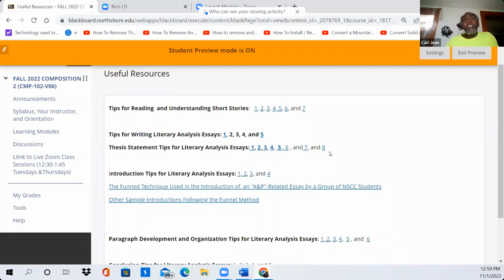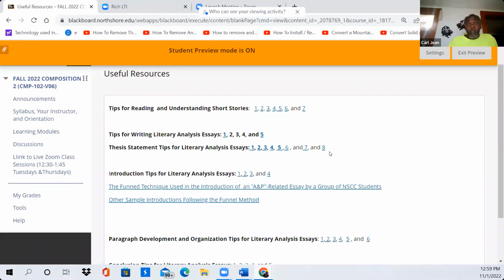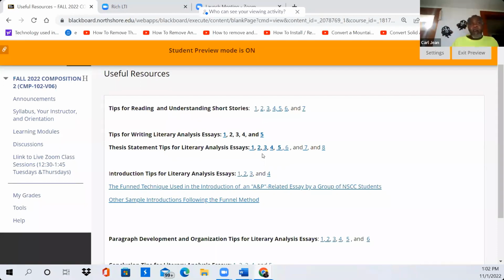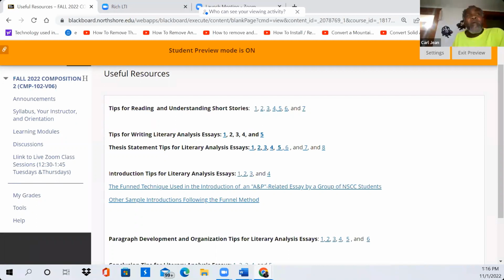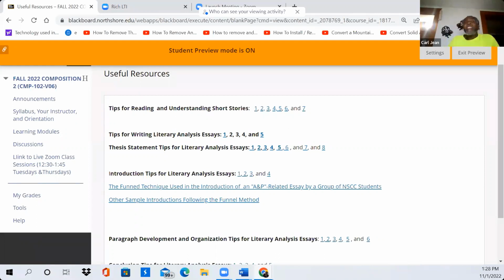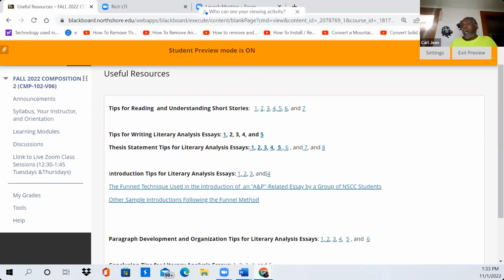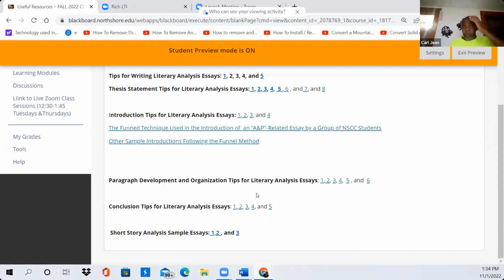Quick Tips for Coming up with and Developing Literary Analysis Essays' Thesis Statements